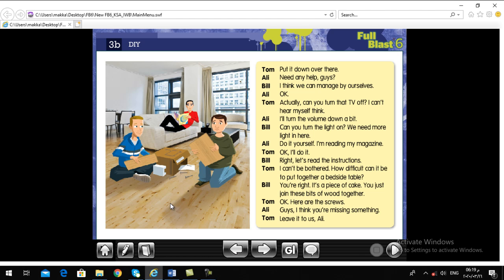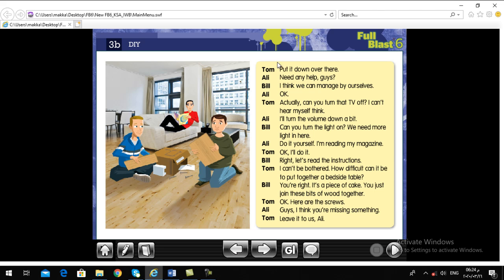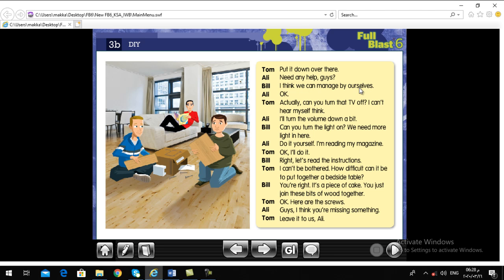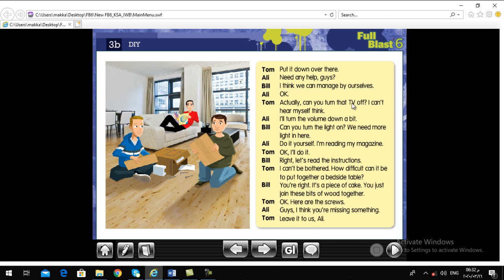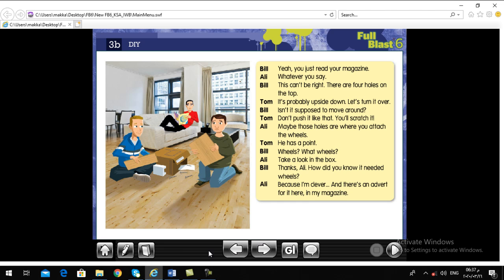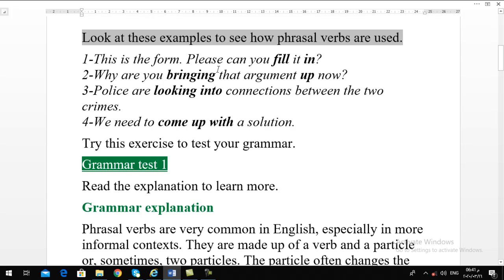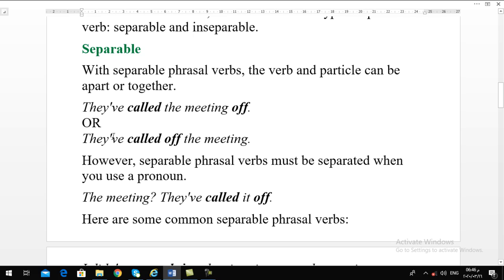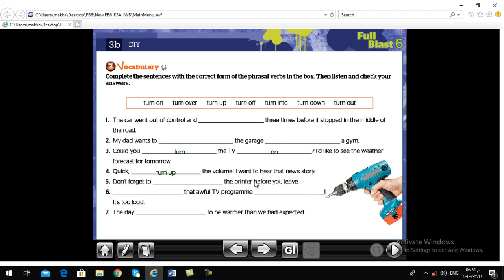Full Blast 9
Module 3 B